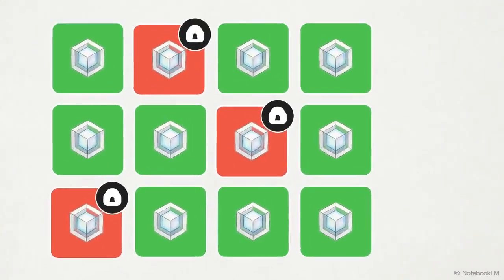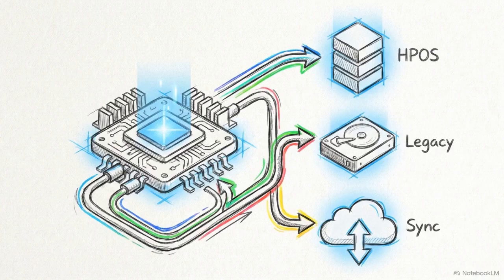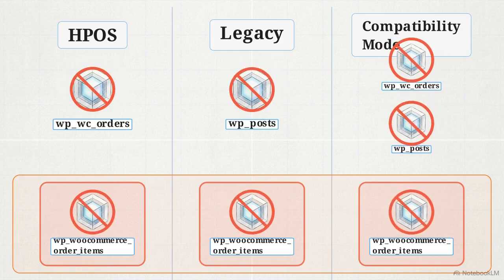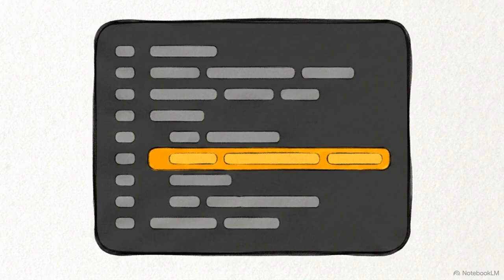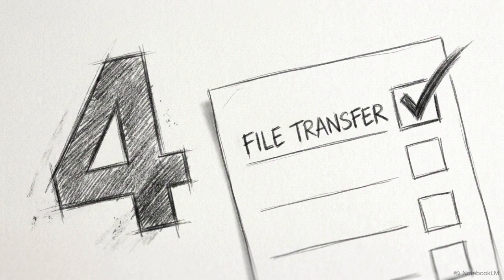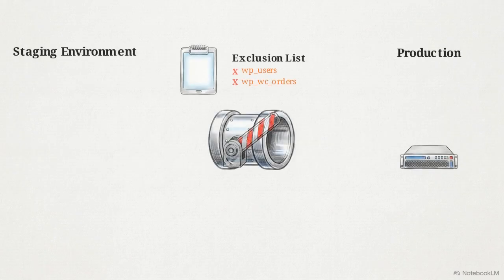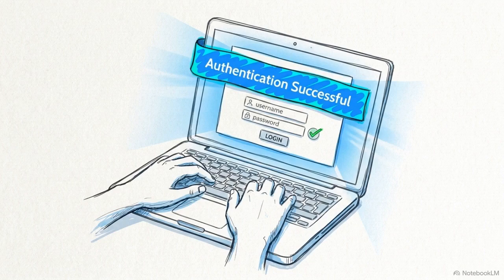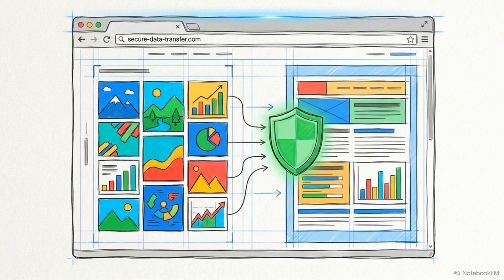Push WordPress Staging to Live Without Losing Orders (2026)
A staging push can delete every order placed while you were testing, and the site will load perfectly afterward. This walkthrough shows the one fix that prevents it: excluding the right database tables before you push.

WooCommerce moved order storage in 2023, so most published advice is now wrong for your store. We show you how to check which storage mode you are on, which tables to clear, and the legacy line-item tables that catch even correct HPOS advice.

Matt Chrust, Director of Business Development, AHosting
Hosting WordPress since 2002.